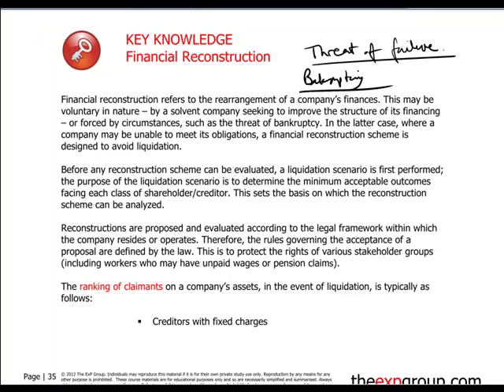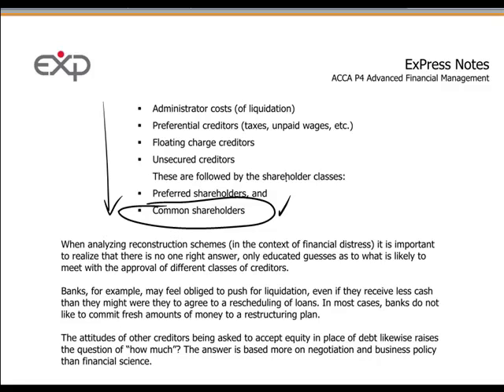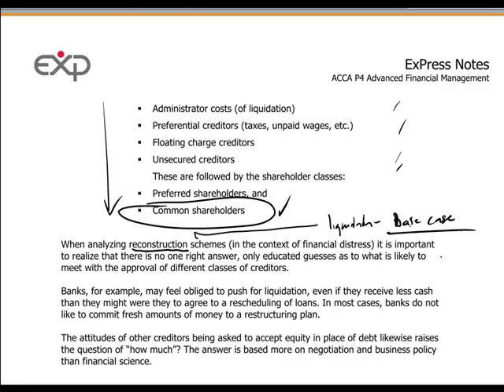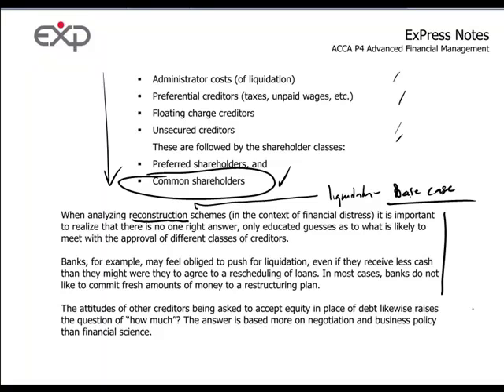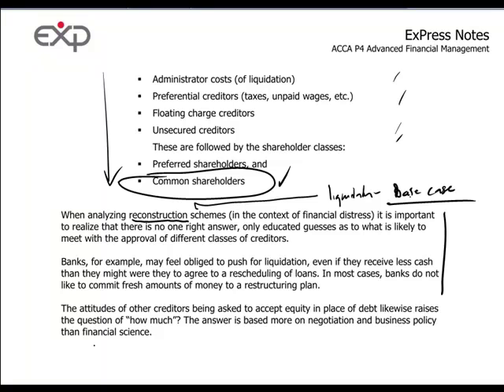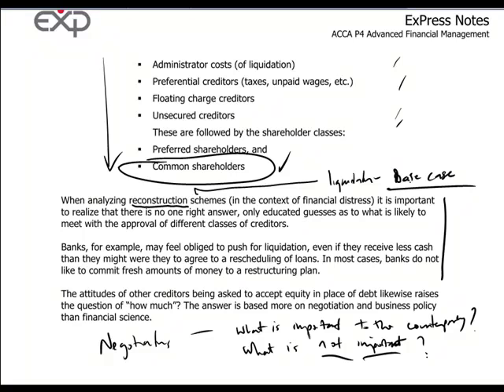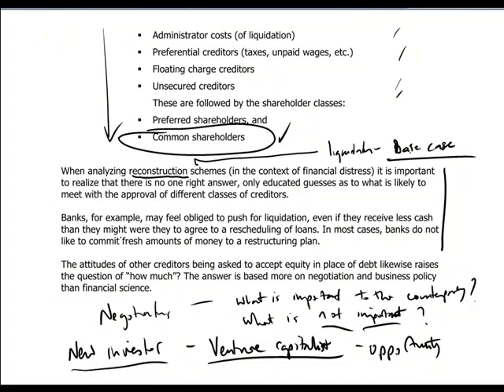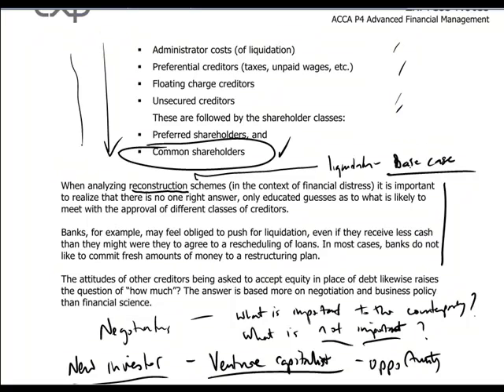ACCA P4 - 7. Corporate Reconstruction